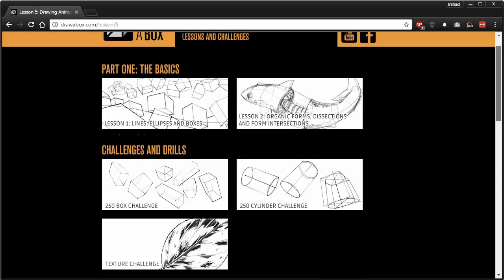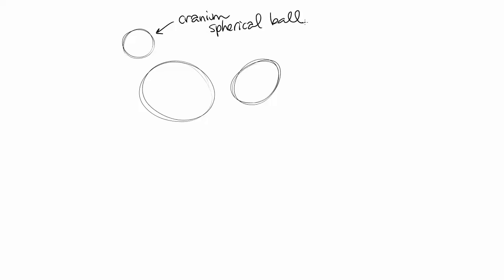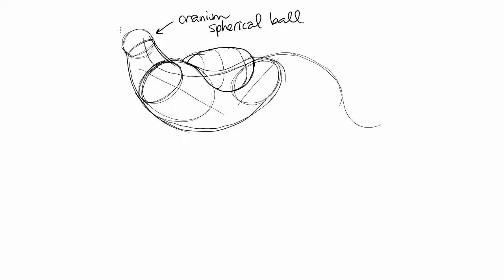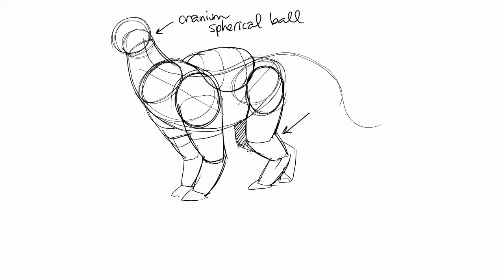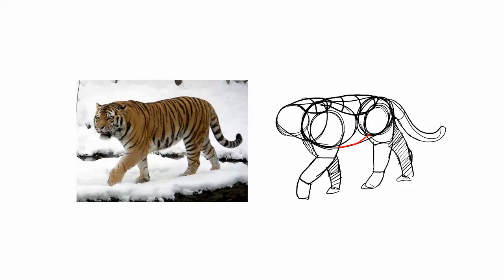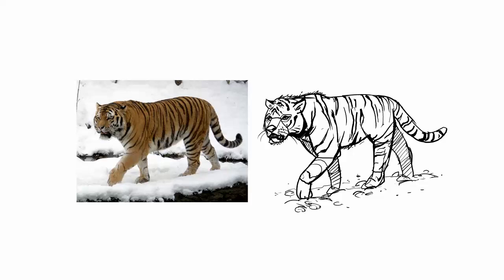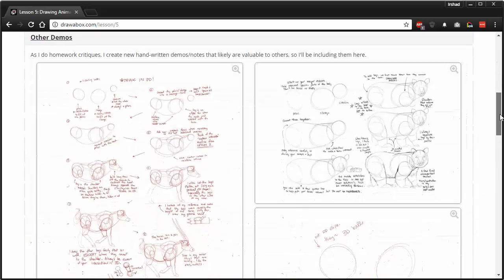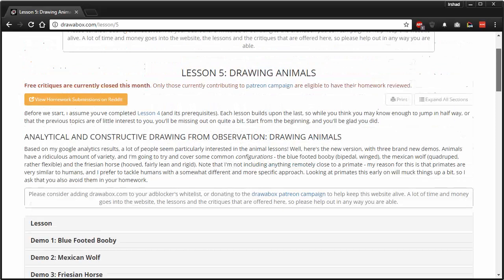Drawabox Lesson 5: An Introduction to Drawing Animals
but don't forget to complete lessons 1 and 2 (the basics), as well as lesson 3 and 4 before starting this one.